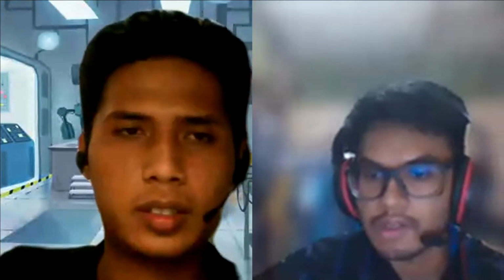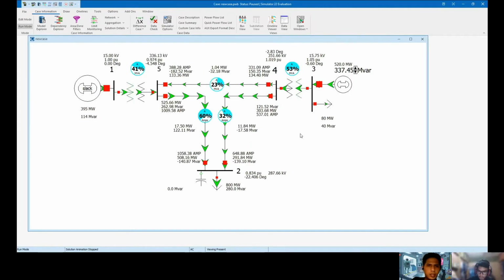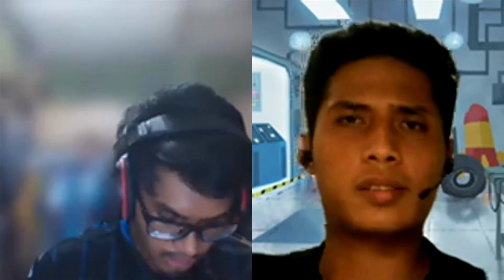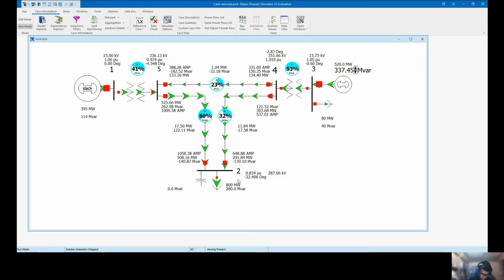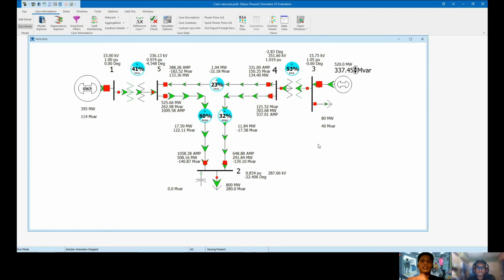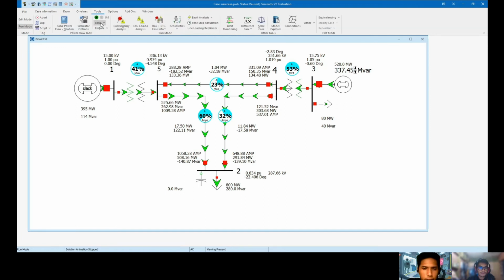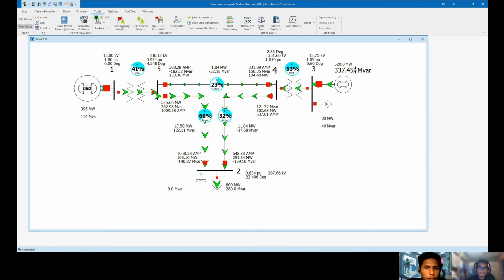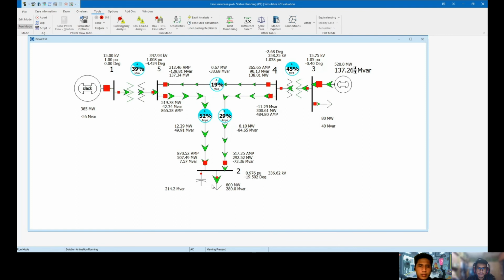Group19 (situation 2C)